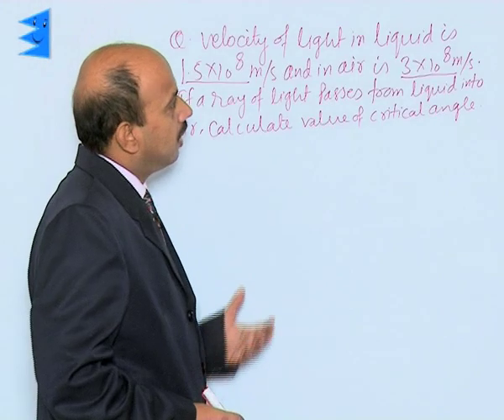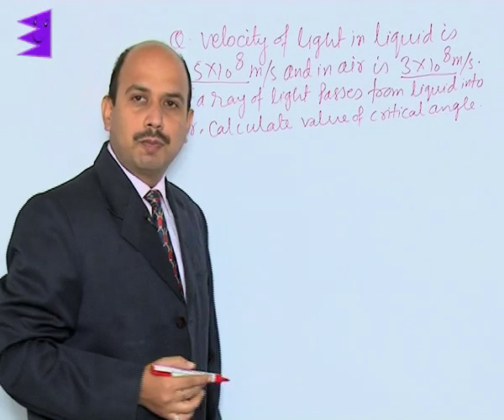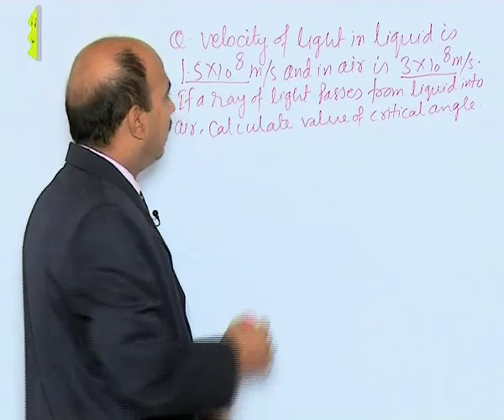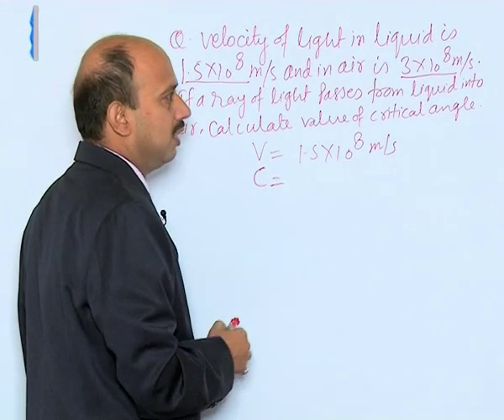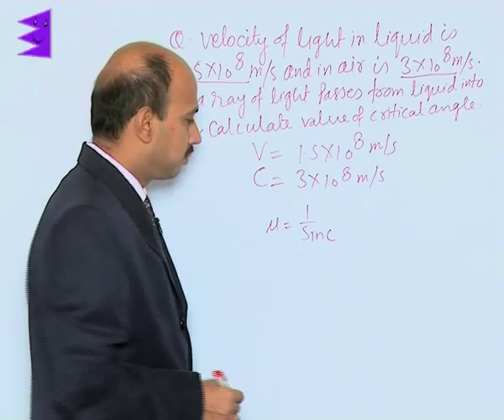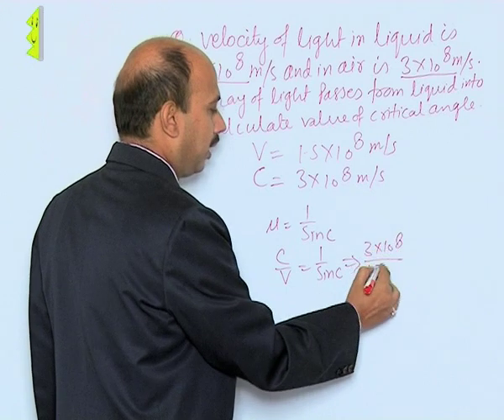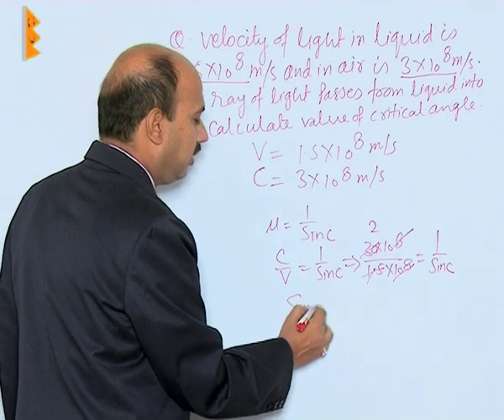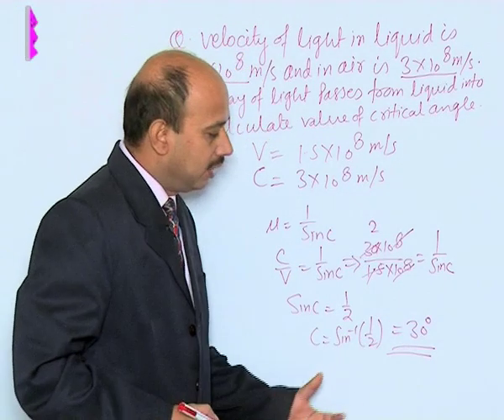CBSE Class 12 Physics Ray Optics and Optical Instruments Illustration-VII |Extraminds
Topic: Illustration-VII
Extraminds